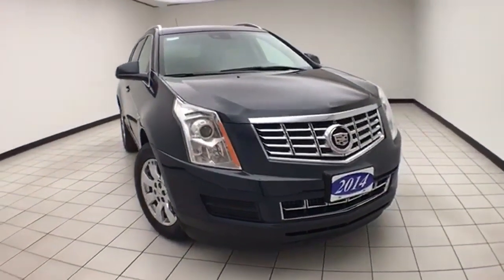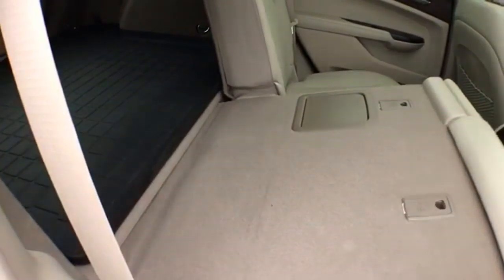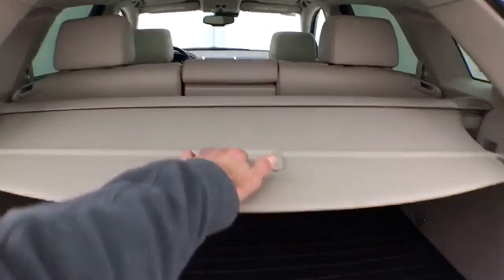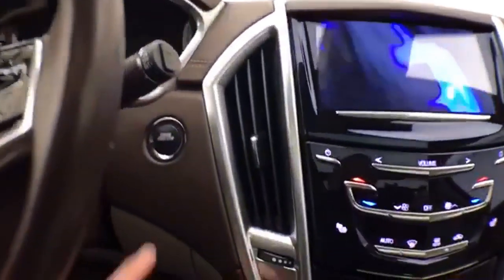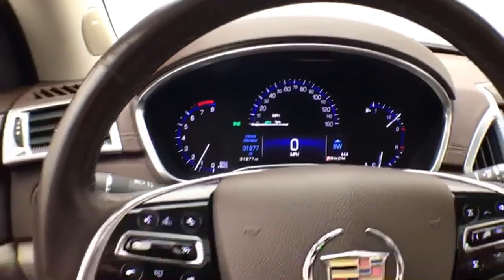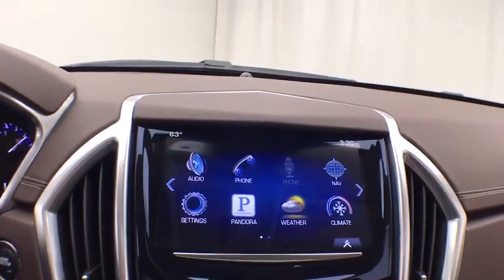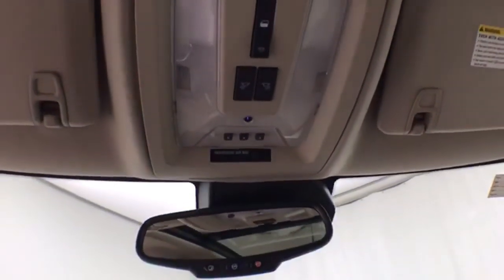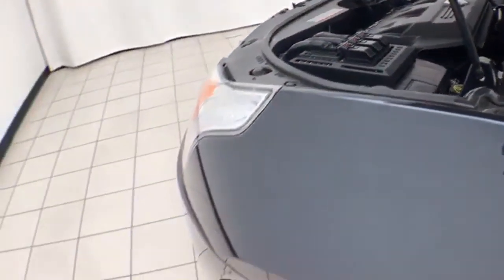Used 2014 Cadillac SRX Oshkosh WI Sheboygan, WI Z8804A - SOLD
Year: 2014
Make: Cadillac
Model: SRX
Trim: Luxury Collection
Engine: 6 Cyl. 3.6L
Transmission: Automatic
Color: Sapphire Blue Metallic
Interior: Shale w/Brownstone accents
Mileage: 31269
Stock #: Z8804A
VIN: 3GYFNBE3XES533221
Sapphire Blue 2014 Cadillac SRX Luxury Driver Awareness Package, Forward Collision Alert, IntelliBeam Headlamps, Safety Alert Seat, Wheels: 18' x 8' Bright Chrome Finish. Odometer is 21934 miles below market average!Three dealerships two locations, one goal to be your dealer! At Sheboygan Chevrolet Chrysler, we walk it, with pride! Our Sales personnel are non-commissioned, which means we pay their wages, not you! If you are looking for a Green Bay GMC, Buick, Chevrolet, or Cadillac dealer, we're a short drive away in Sheboygan. We are located on S. Business Drive, in the South part of town in Sheboygan, Wisconsin. We have a huge selection of GM vehicles for you to choose from. Our dealership is open 6 days a week, as well as our parts and service departments. Check out our hours and directions page, then make the drive to Sheboygan Chevrolet Buick GMC Cadillac. You'll see why our Green Bay Cadillac, Chevrolet, GMC, and Buick customers keep coming back to our dealership.Reviews:* If you want an upscale 5-passenger SUV with a powerful engine, sleek styling, high-tech features, and a manageable size, the 2014 Cadillac SRX deserves a look. Source: KBB.com* Abundant luxury and safety features; balanced ride and handling; classy cabin design; feature-rich CUE infotainment interface. Source: Edmunds* Seemingly sculpted from a solid block of steel, with an aggressive stance and jewel-like details, the 2014 Cadillac SRX stands deliberately apart from a world of look-alike crossovers. Every detail of its dramatic style was carefully considered. Bold, potent, refined, and ingenious, the SRX steadfastly refuses to follow. Accessing the cargo space is easy, thanks to the available power liftgate with memory height that can be programmed for easy reach. Standard on the Performance and Premium Collections: 20-inch 7-spoke bright machined-finish aluminum wheels with premium painted accents. Performance and Premium Collections also offer the choice of a

Address:
3400 South Business Drive